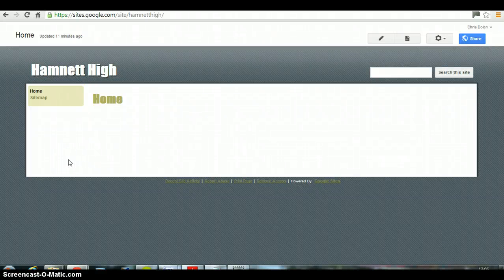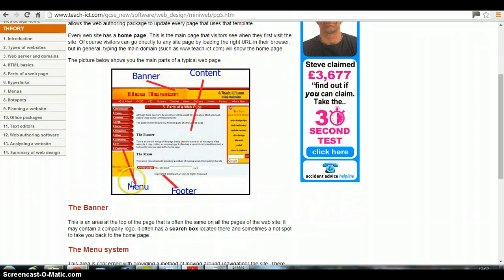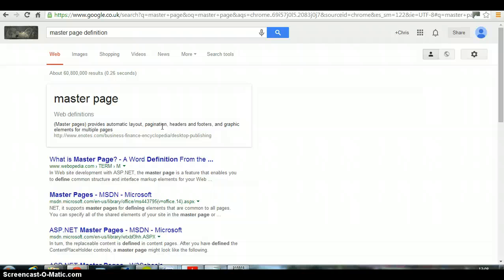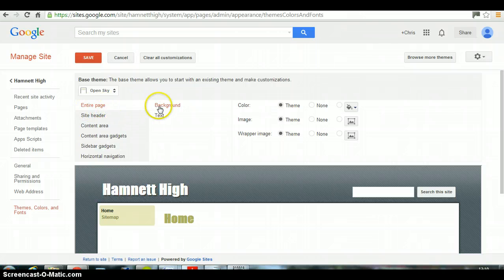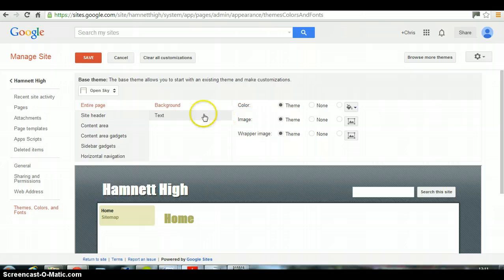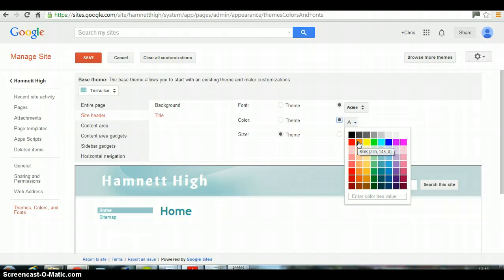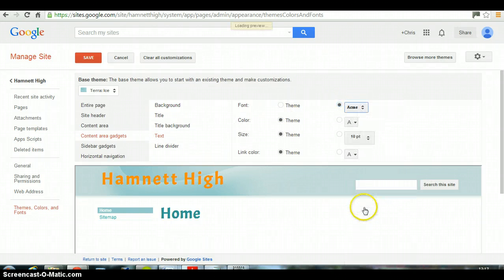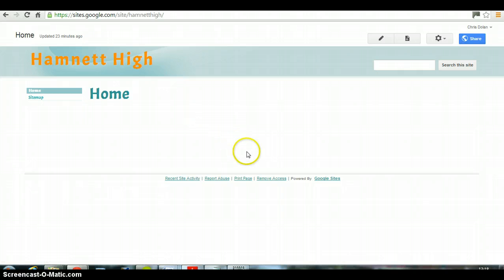2. Google Sites - Master Page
2. Google Sites - Master Page